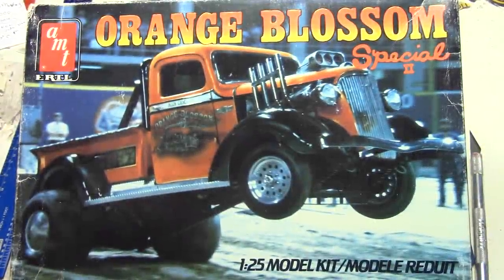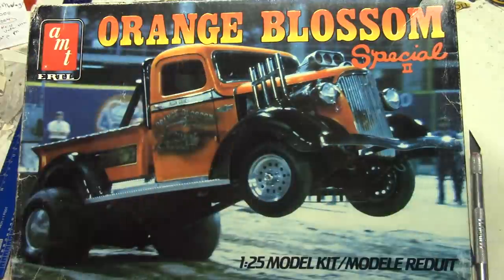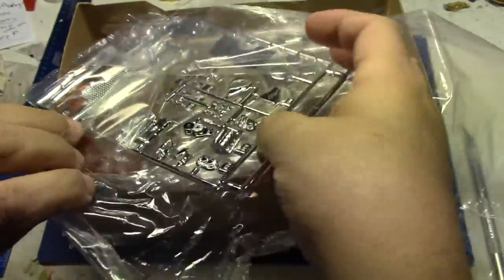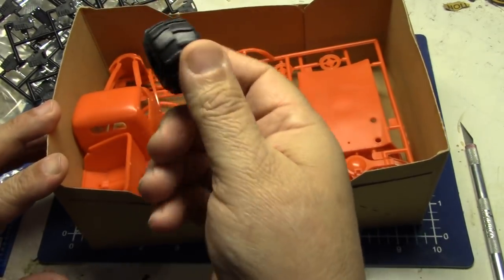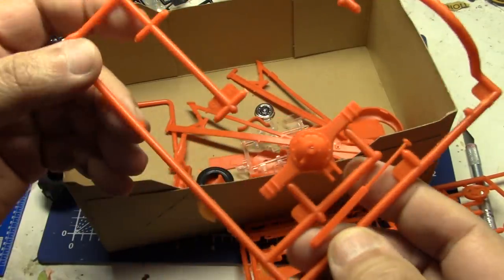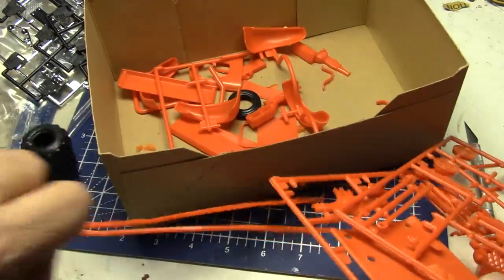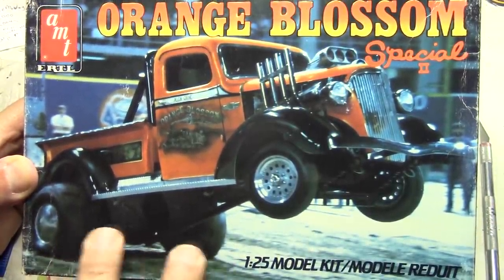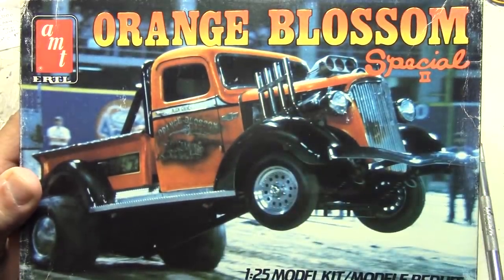The AMT Orange Blossom Special Puller Truck Model Kit Luka's Kits#26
Taking a look at the WONDEFUL  1/25th scale kit of AMT's Tractor Puller
L.C.

Luka Cee

Cashew Cosplay

Denise Void

AZLeo Valor